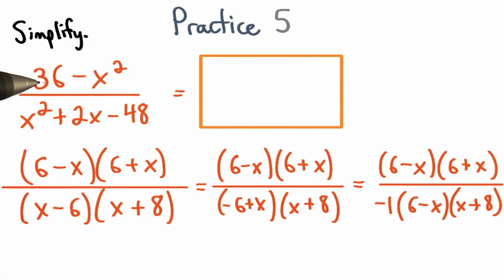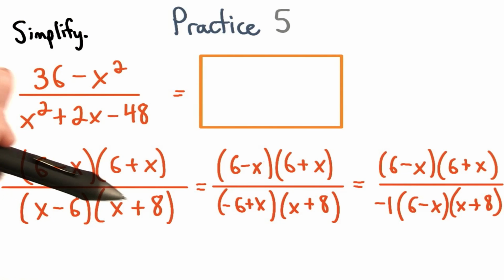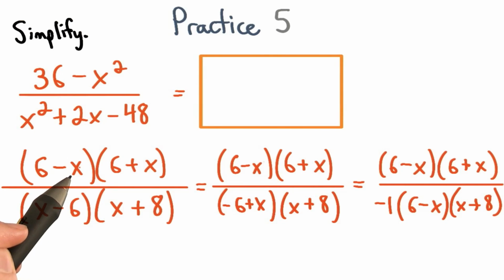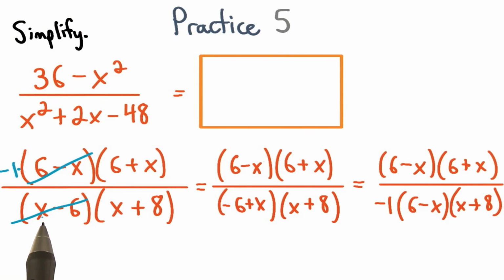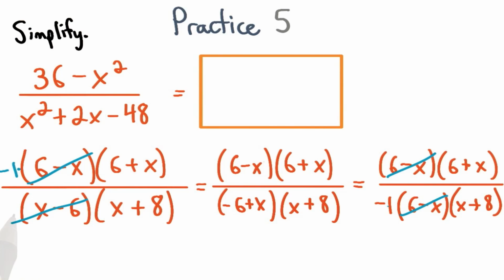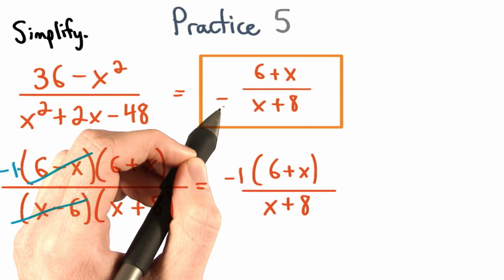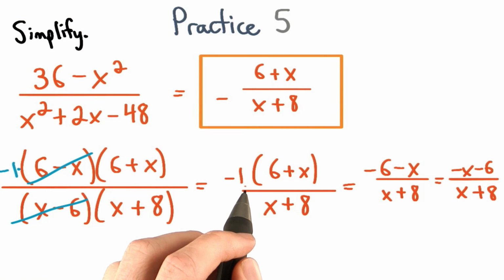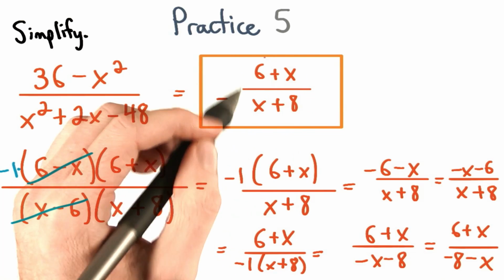Simplify Rational Expressions Practice 5 - Visualizing Algebra